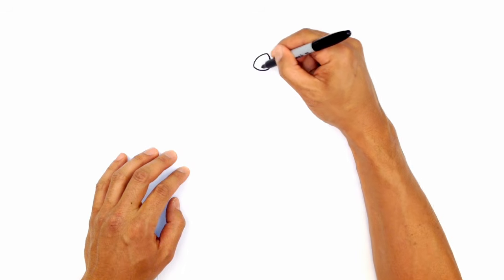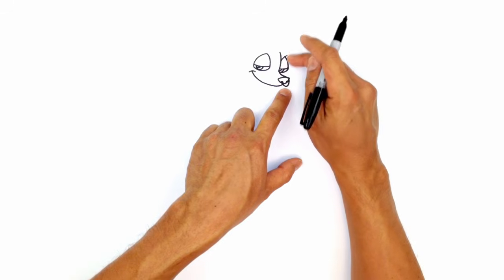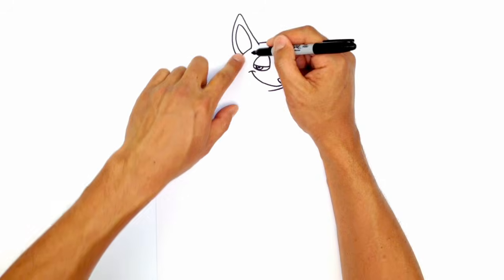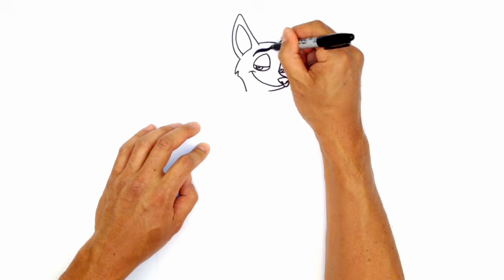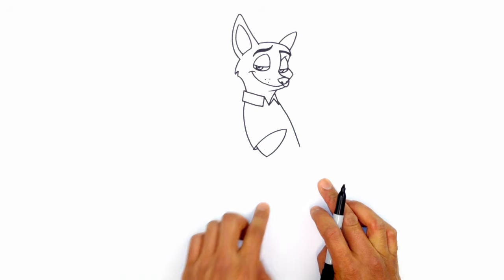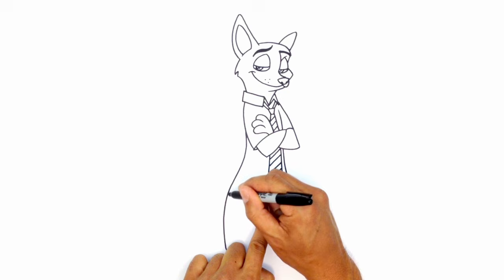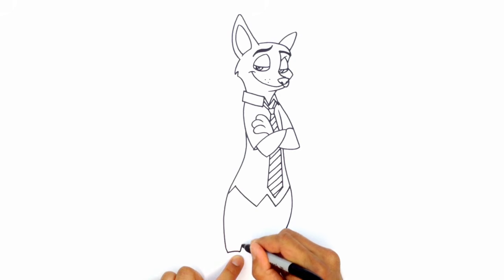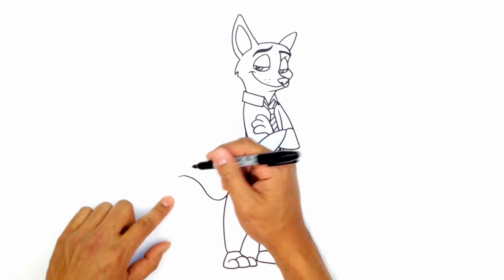How to Draw Nick Wilde | Zootopia